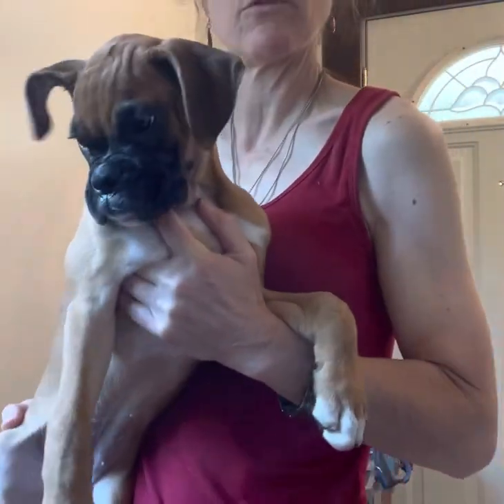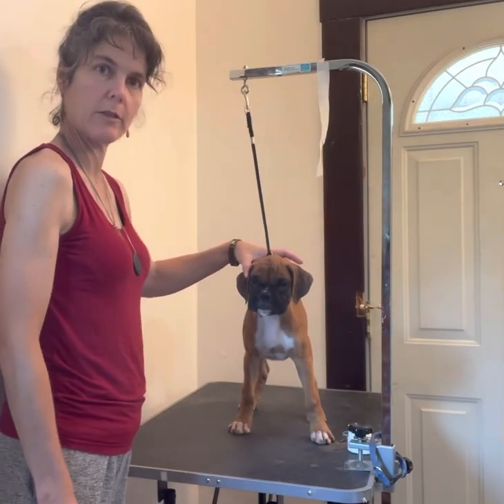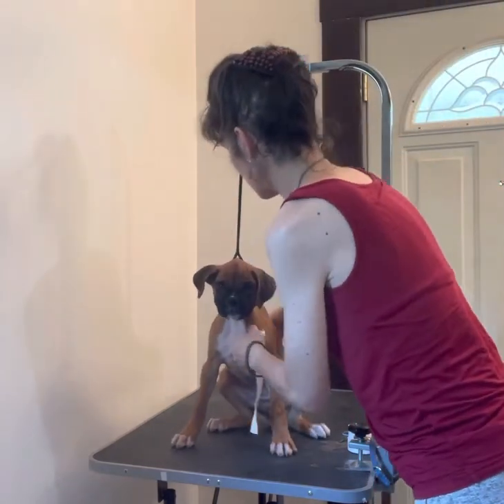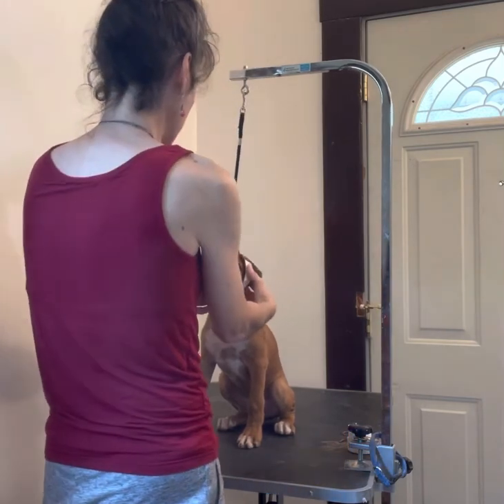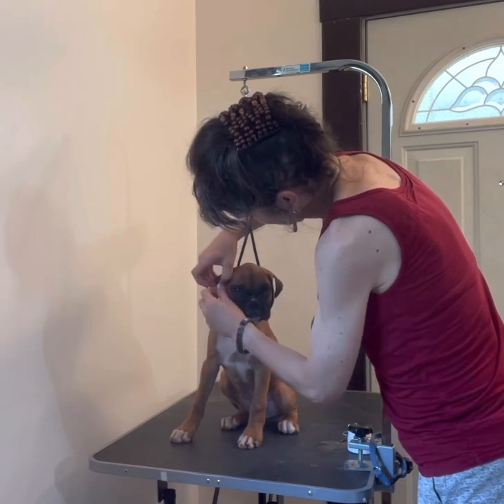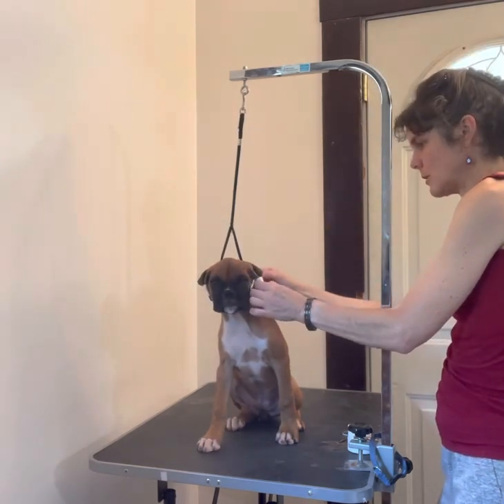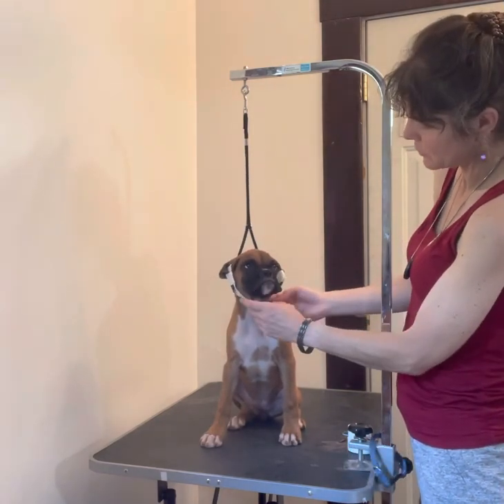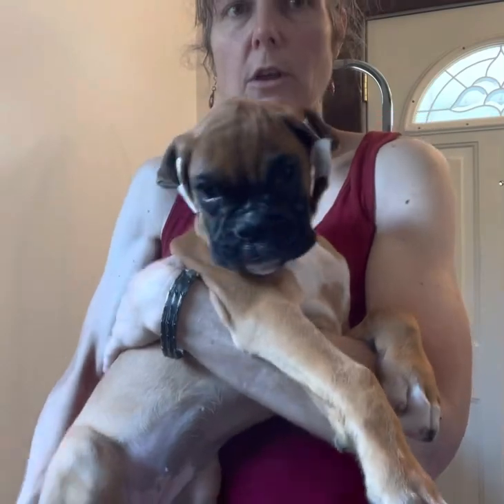How to tape boxer ears so they lay correctly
Natural ear taping